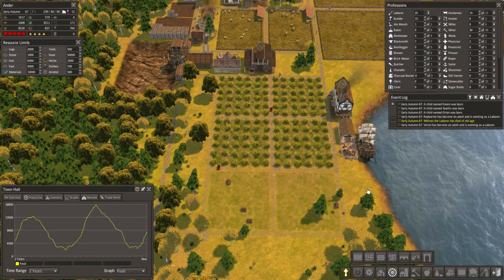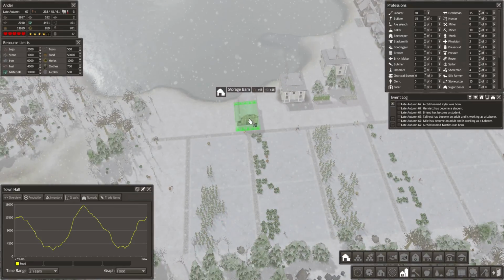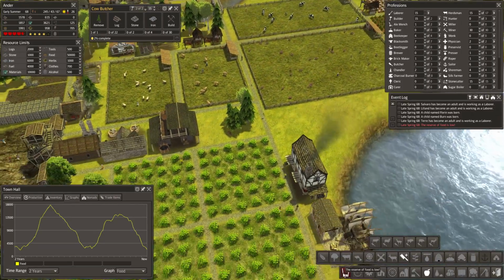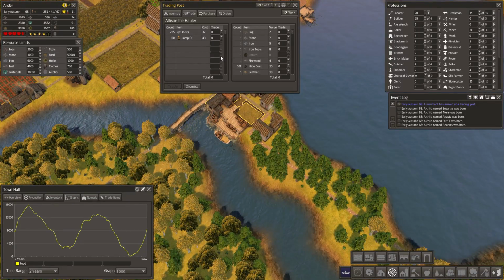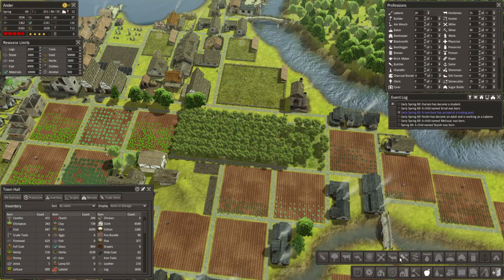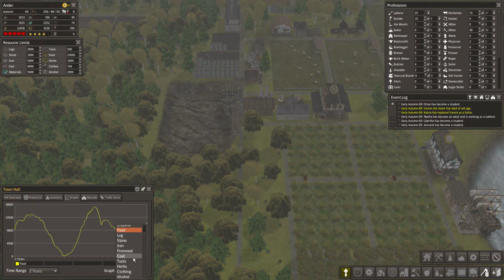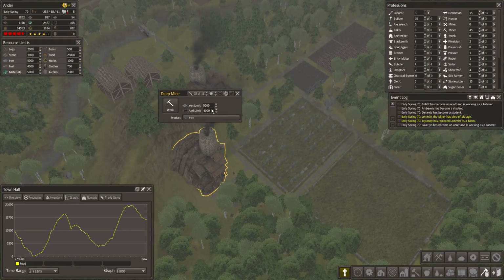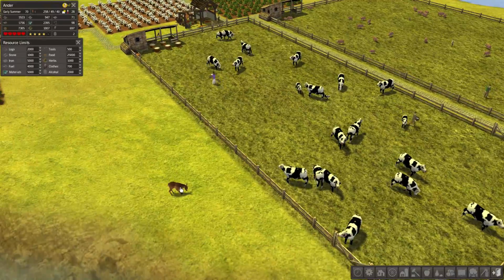Ander #36 (All Good Things) :: Banished: Colonial Charter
Don't forget to pound that LIKE button; it love you long time!